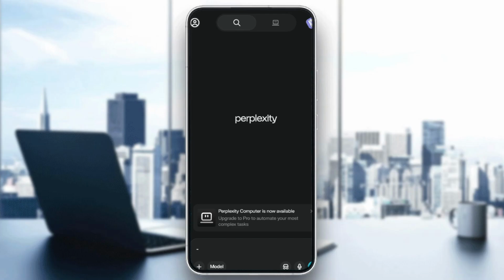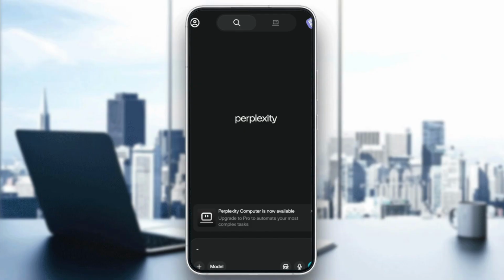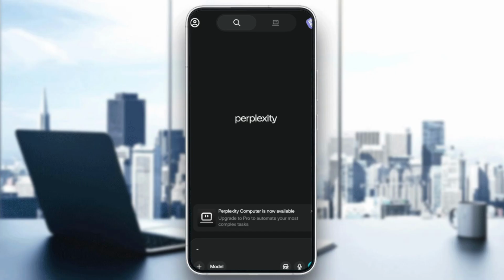How To Fix No Internet Connection In Perplexity AI! Tutorial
Today we talk about how to fix,perplexity tutorial,perplexity ai tutorial,how to use perplexity,Fix No Internet Connection In Perplexity AI